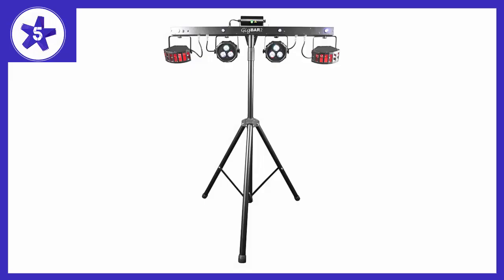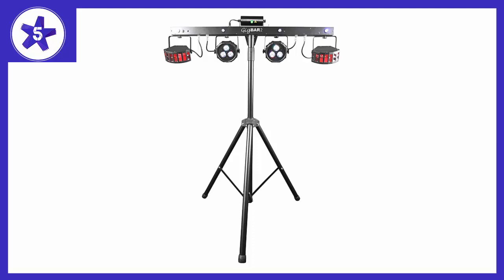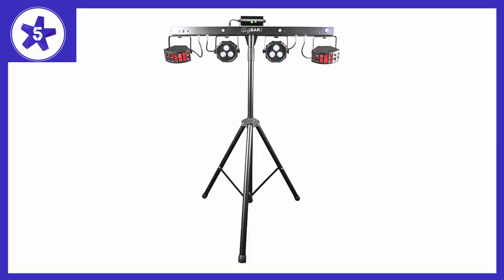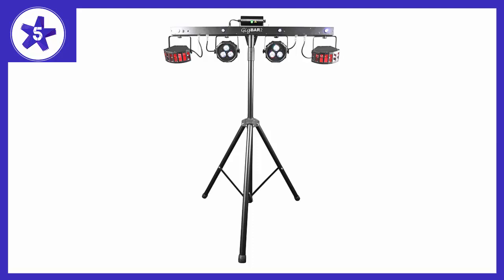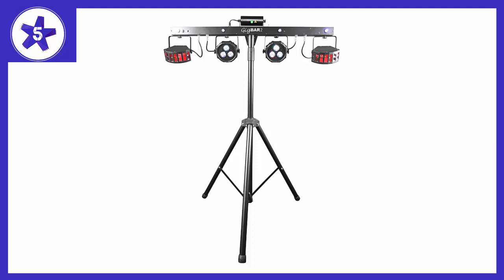CHAUVET DJ GIGBAR 2 4-in-1 LED Lighting System Review